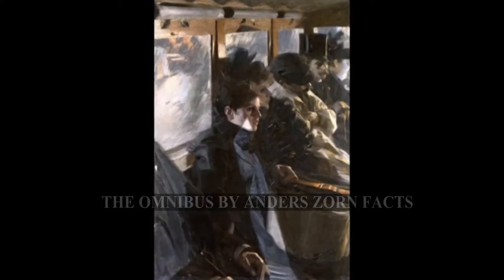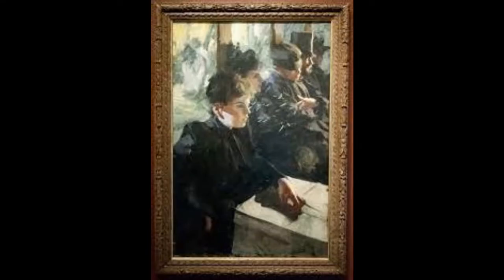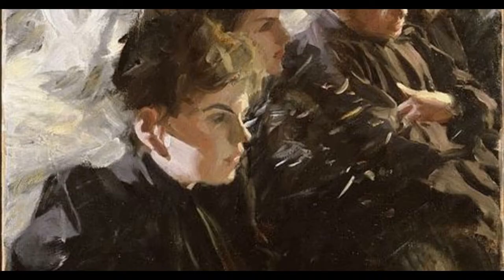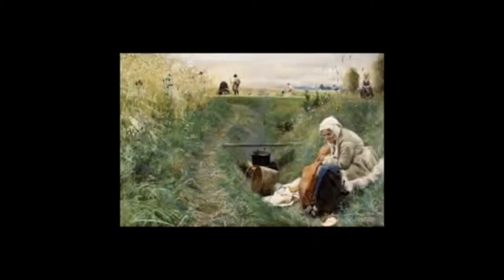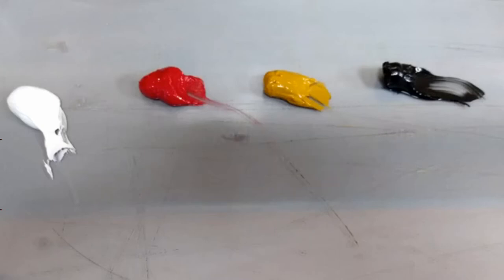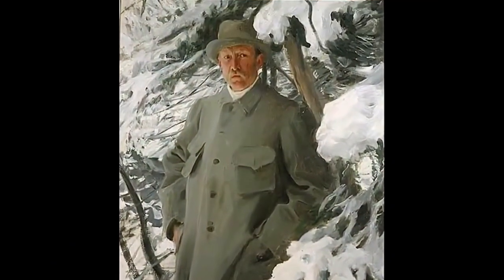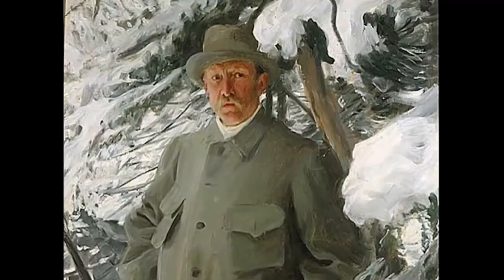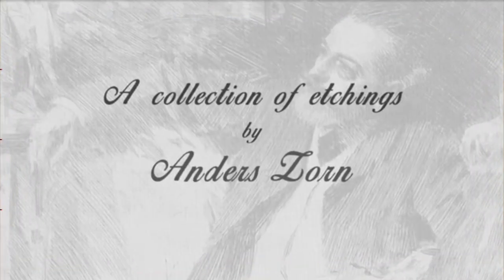Anders Zorn-The Omnibus at Isabella Stewart Gardner Museum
See full Interactive video on Anders Zorn-The Omnibus at Isabella Stewart Gardner Museum
Going to Boston, Visit the Isabella Stewart Gardner Museum and see these amazing collection of paintings.